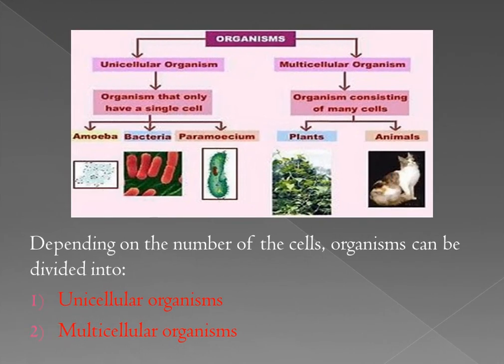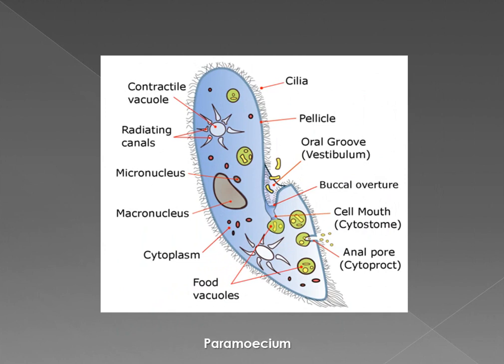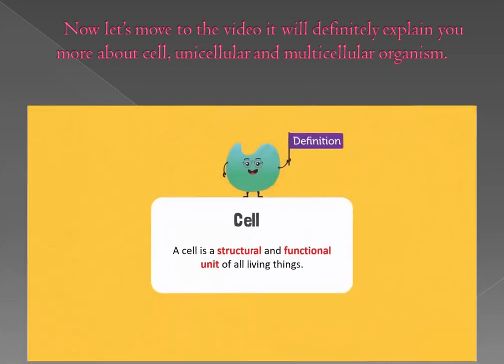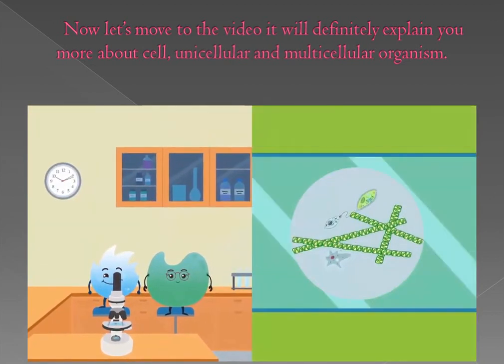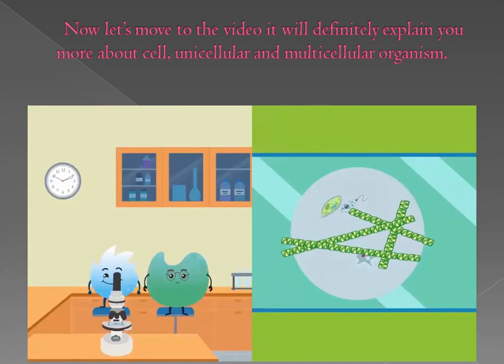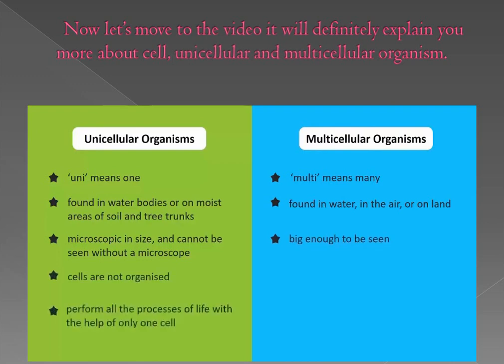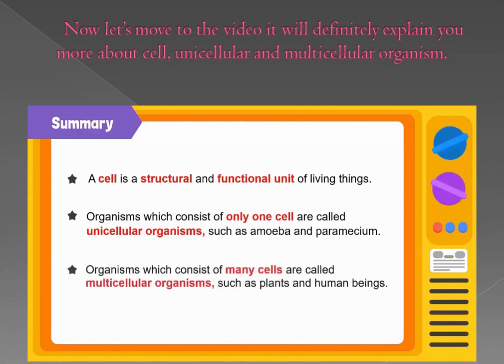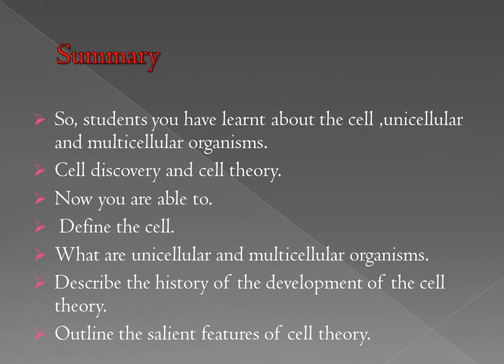NPS Class:9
Week:3
Lesson:1
Subject:Bio